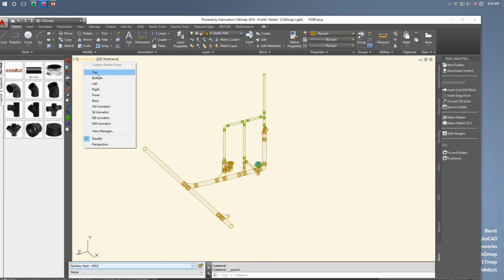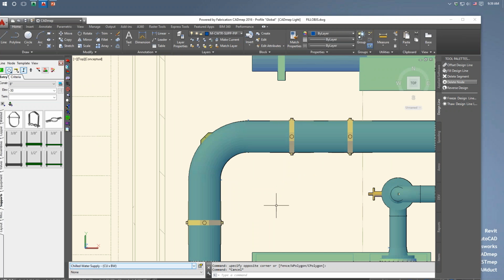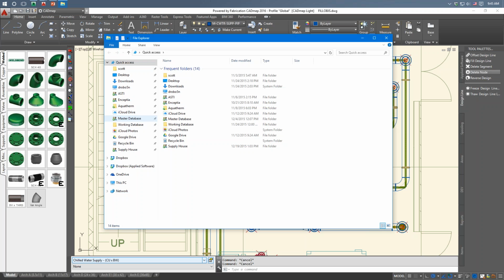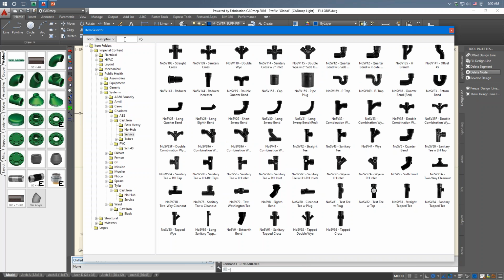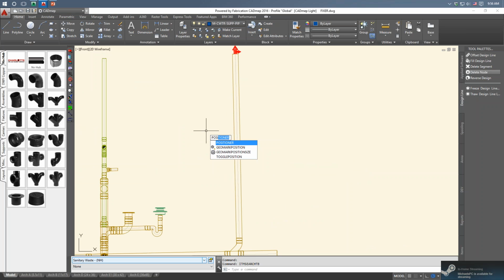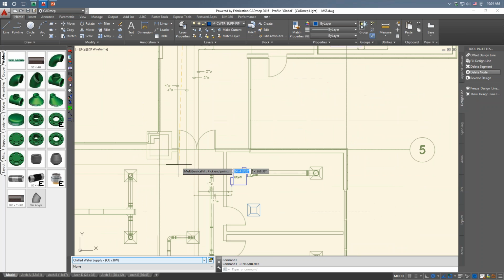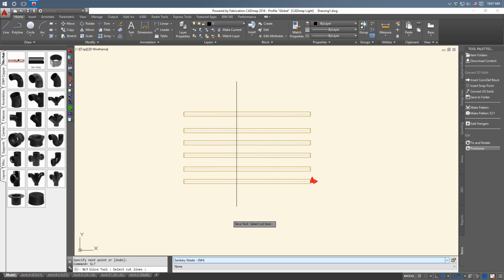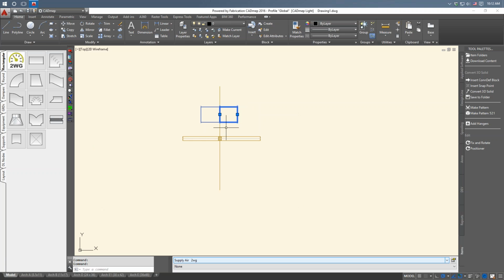December FAB Hangout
The December Spotlight: Juice up your Productivity with Power User Tips

Watch as Autodesk University presenter and Fabrication courseware author Scott Hendricks offers you his very best tips for going faster with Fabrication CADmep. After you learn these jewels, your boss will have to buy you a faster PC just to keep up!

1. ENDFALL
2. FILLOBJS - (Fill design lines)
3. SR - (Select Run)
4. SLT – (Slice Tool)
5. FIXER
6. POSITIONER
7. APPENDITEMSLINK
8. MSF – (Multi Service Fill)